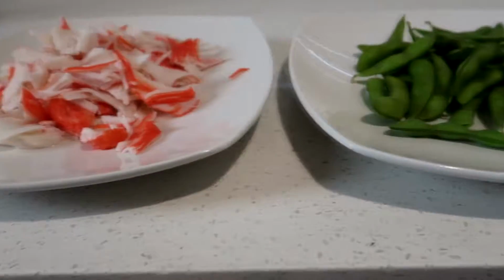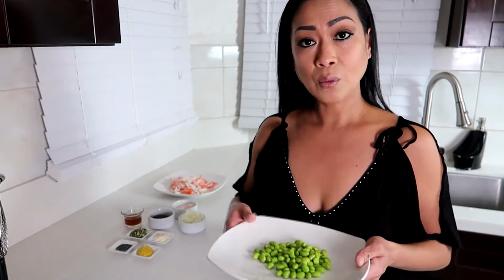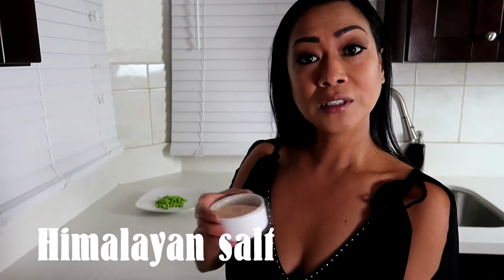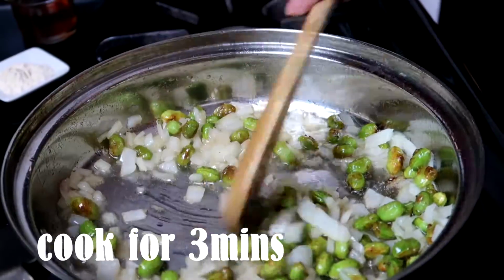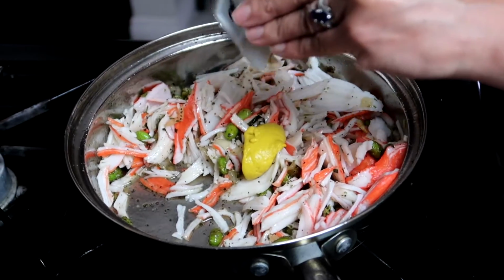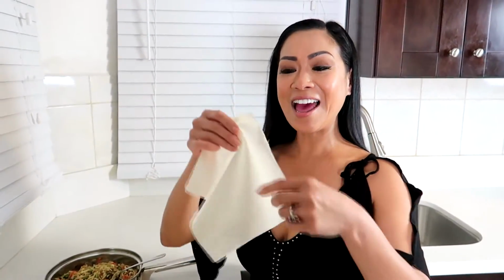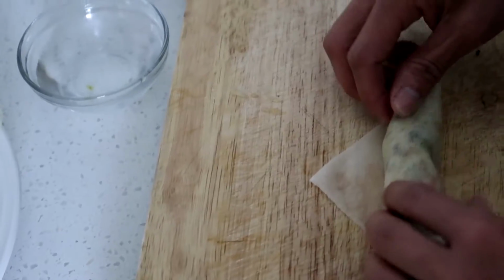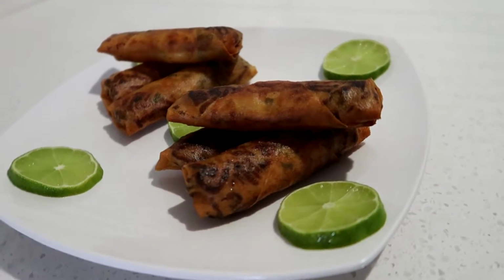Edamame Spring Rolls With Crab Meat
Chef Coco P Cruz, the first Fuzion Exotic chef, prepares her signature recipe for spring rolls using edamame(soy beans) and crab meat!

Produced and Directed by Mike Anthony and Chef Coco p. Cruz